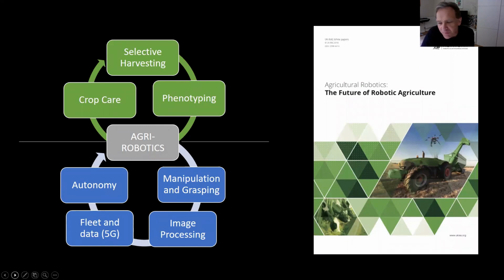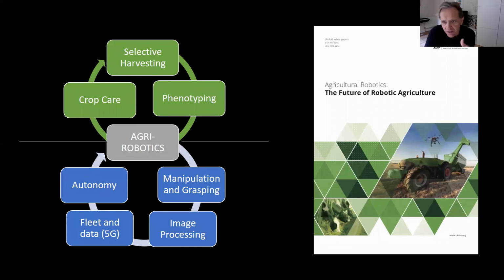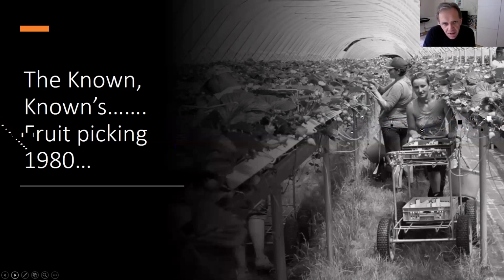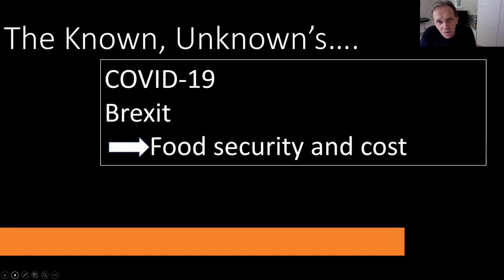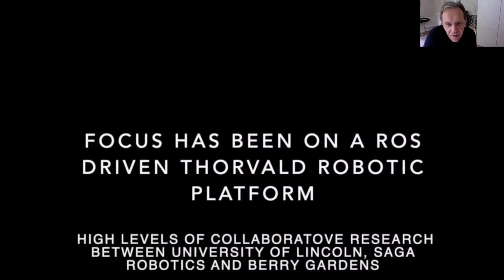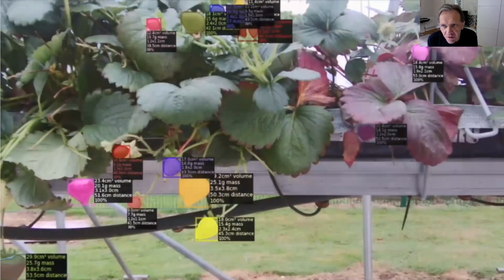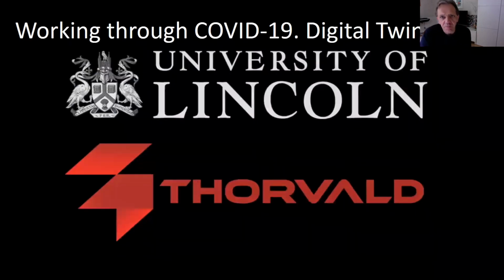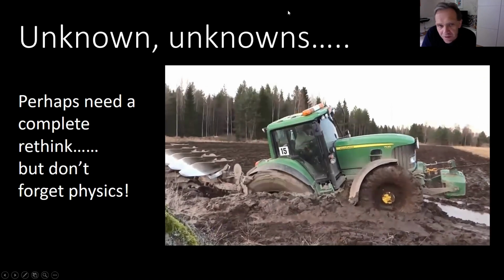IAgrE Lunchtime Lecture - Professor Simon Pearson -Automated Soft Fruit Picking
Professor Simon Pearson FIAgrE gives an overview of the work being done at LIAT on the Automation of Soft Fruit Harvesting